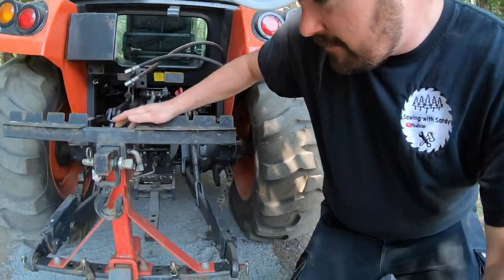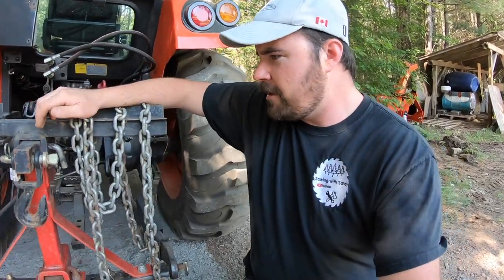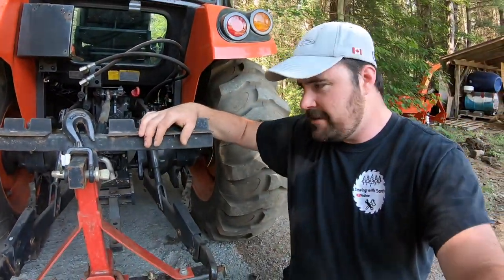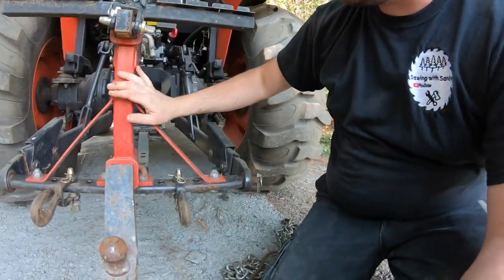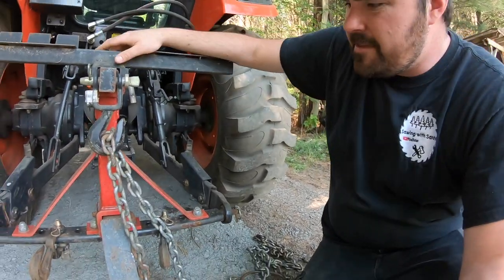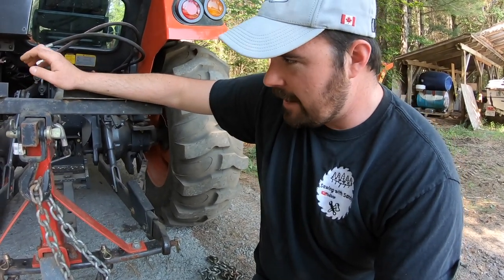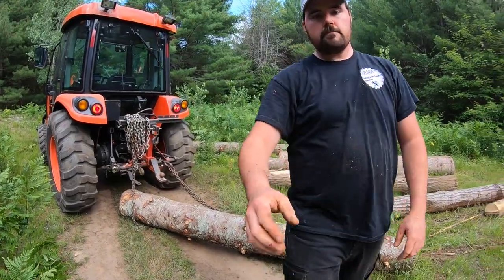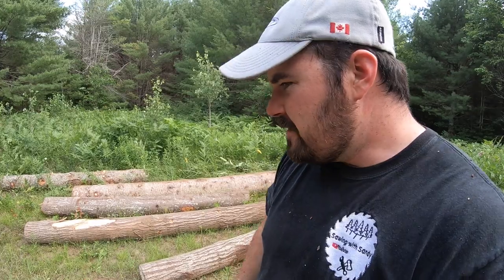Easiest Way to Move Logs with a Tractor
Back in the woods again today in the heat as I show you the easiest way to move logs with a tractor that I've come across. If you're like me, you've got a lot of tight trails that limit how a log can be moved with a tractor. Although I'd like to be able to use my grapple or forks and pickup most logs to move it quickly, sometimes the tight trails prevent that. In this case, I use a 3 point hitch implement that creates a tow point for logs to be safely skidding out of the woods using some simple chain and hooks. Check out the extra bar and notches I added to the top of this 3 point implement to make it that much better so that if you're like me, you don't end up getting the extra length of chain wrapped up where it shouldn't be. Hope everyone is well and you're out enjoying yourselves doing whatever it is you do. Take care everyone!

Tractor shown in the video: 2012 Kioti DK40se HST cab

3 Point Hitch Receiver Draw bar with Standard and 5th Wheel/Goose Neck Connections (as shown in video) Amazon (Canada)

Drawbar hooks (similar to ones I use) Amazon